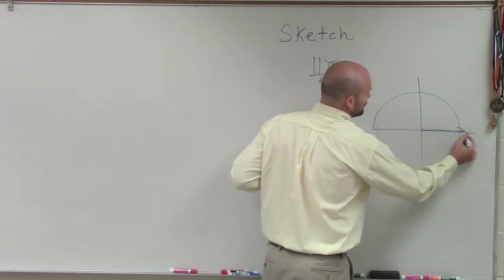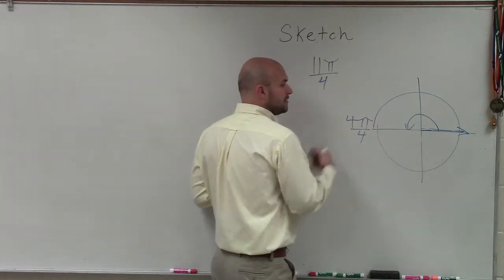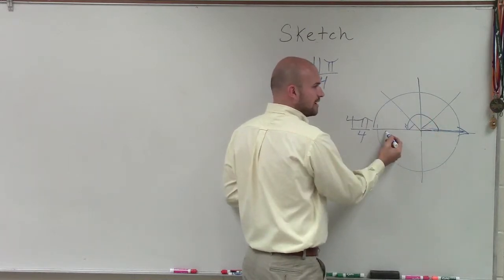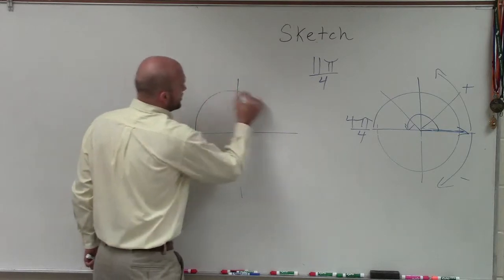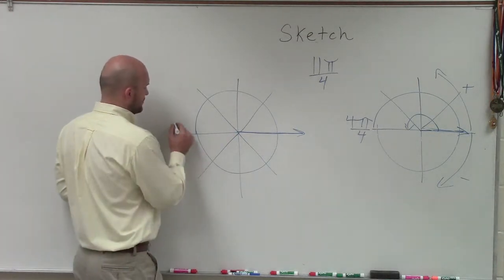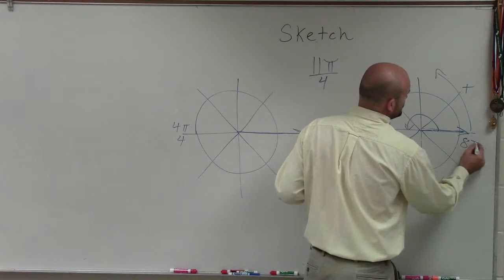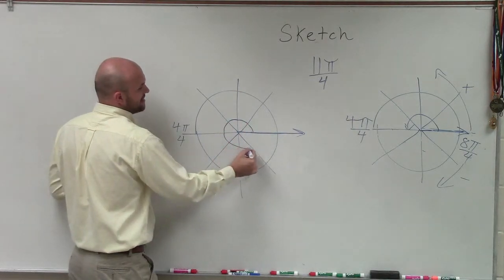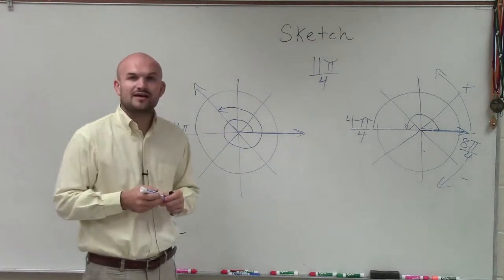Sketch the Angle in Standard Position